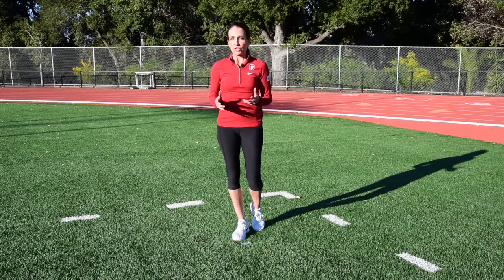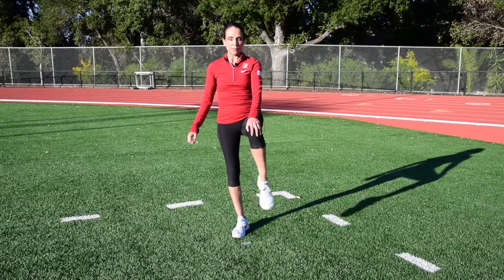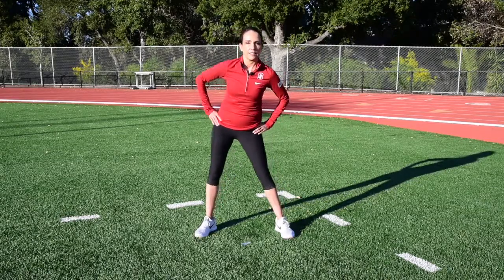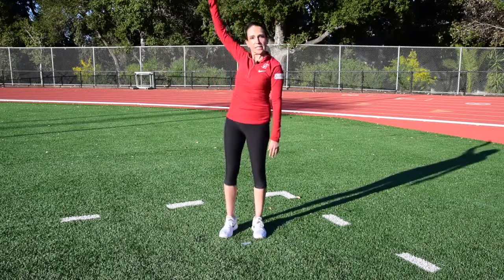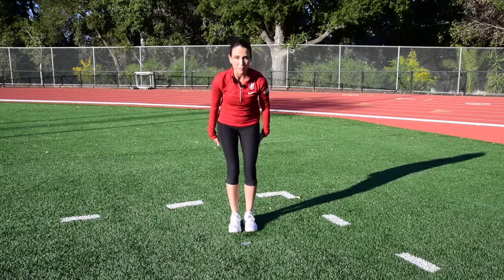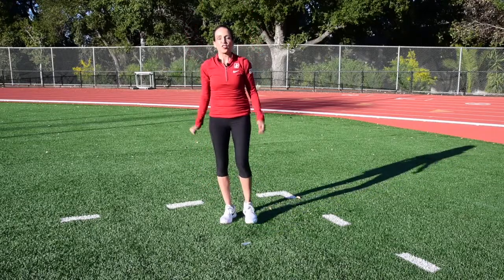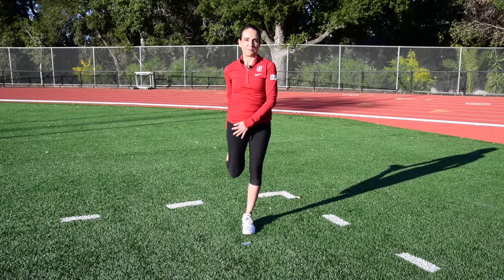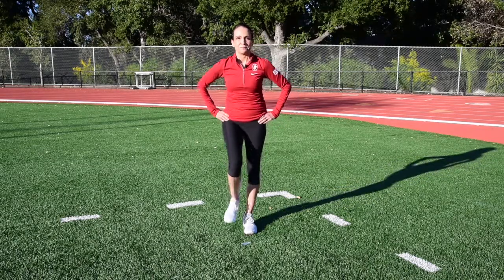CA Corporate Fitness Dynamic Stretching, Feat Lori v1